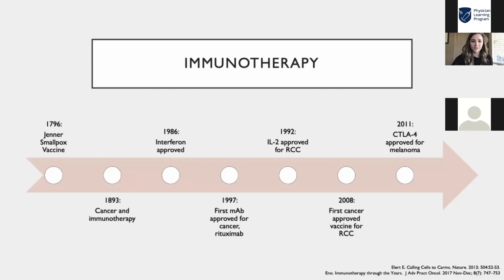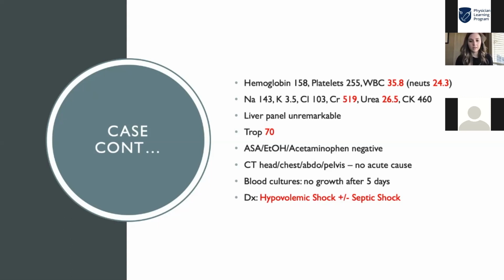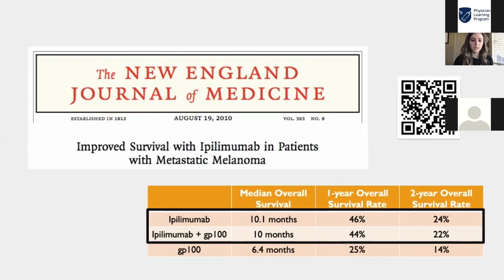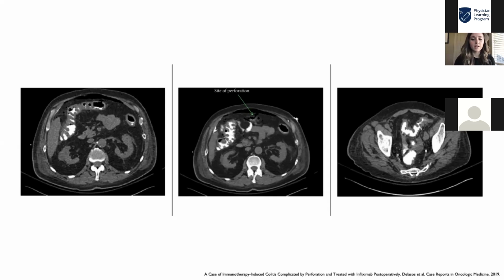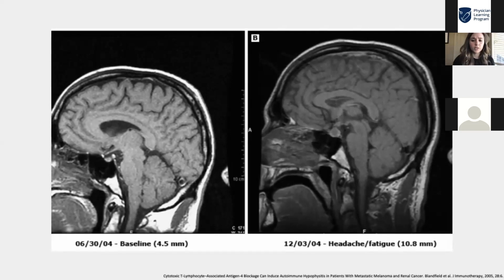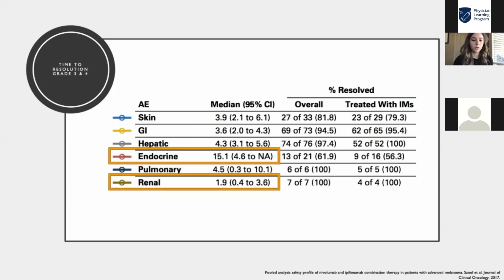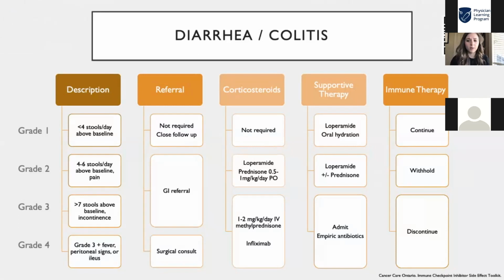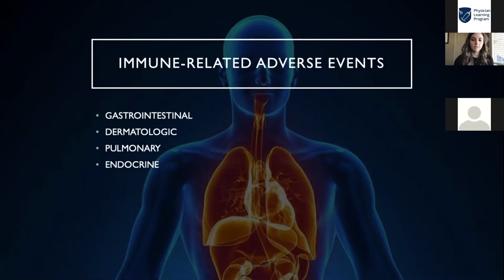Apr 23, 2020 Calgary EM Dept Rounds